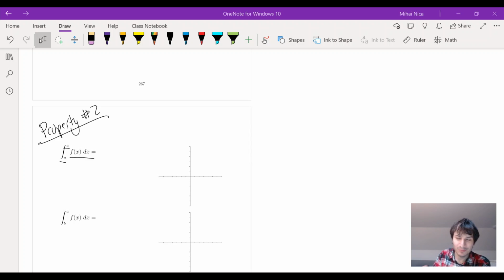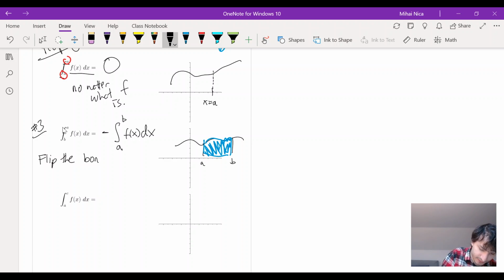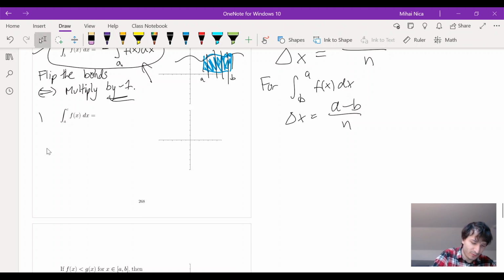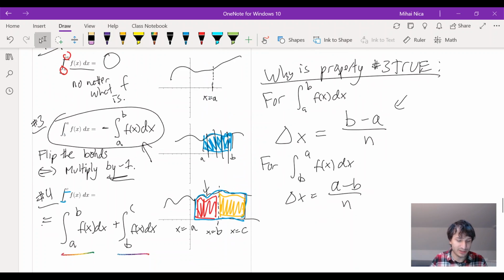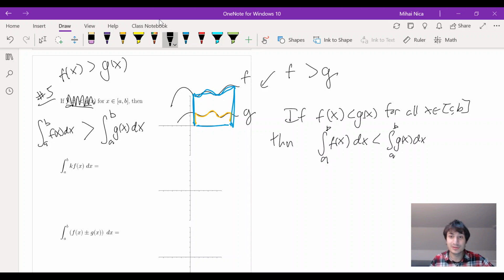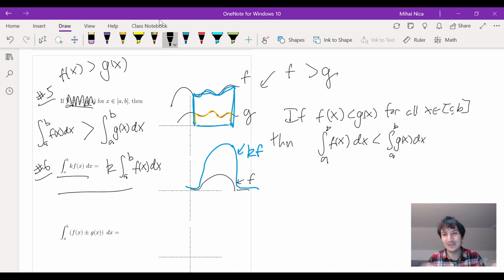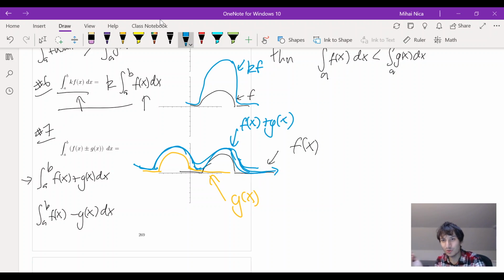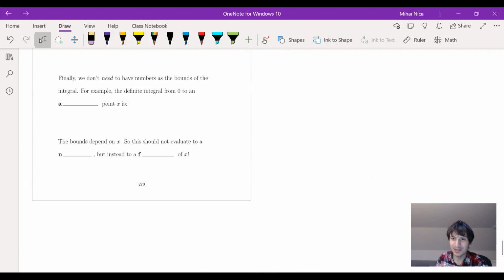Properties of Integrals Part 3 (11C Part 3)